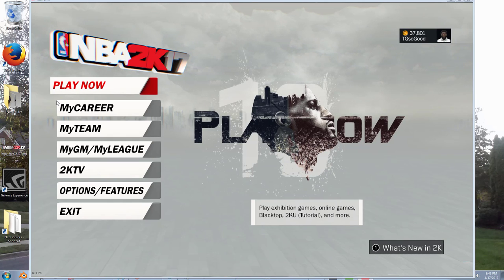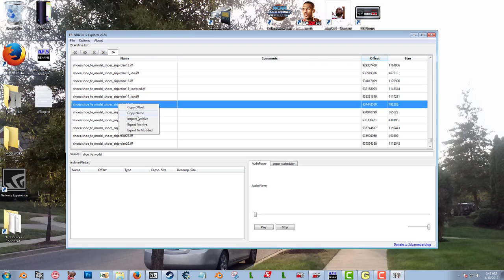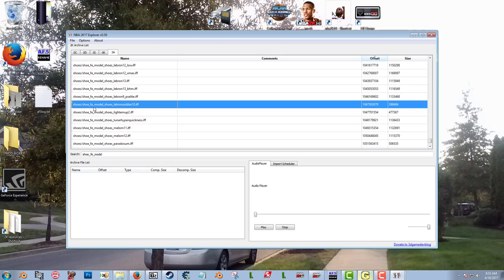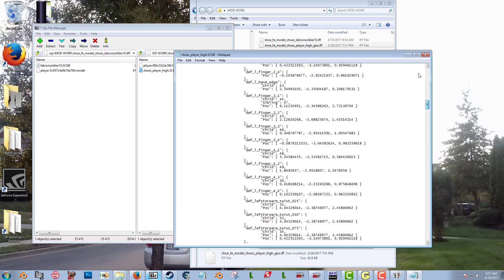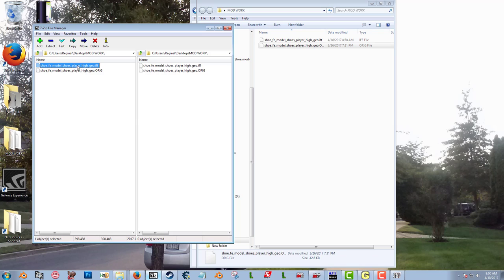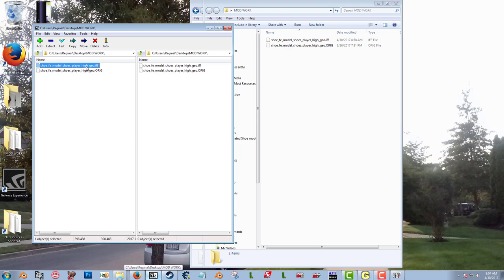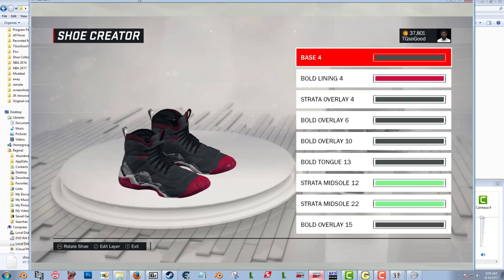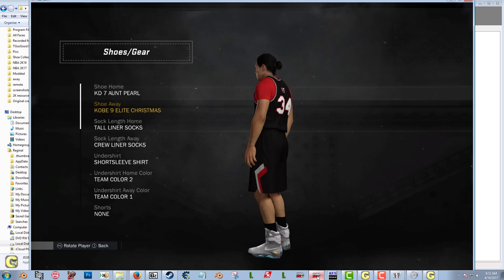Create Rare & Unique Signature Shoes in NBA 2K17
This is the first part of a video series that will show how to create retro or exclusive shoes in NBA 2K17.